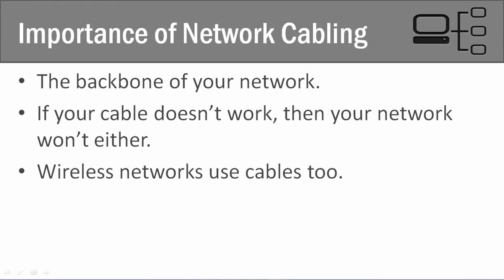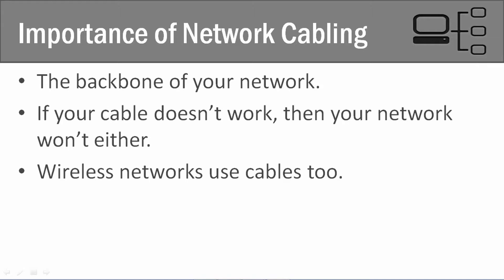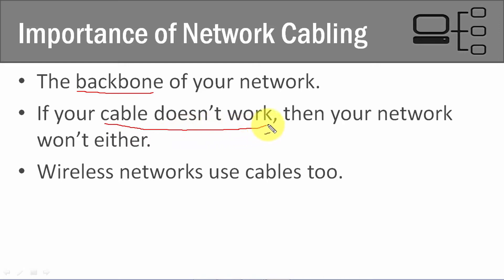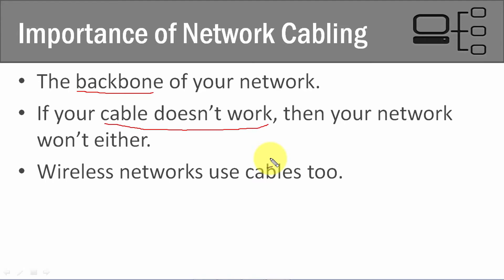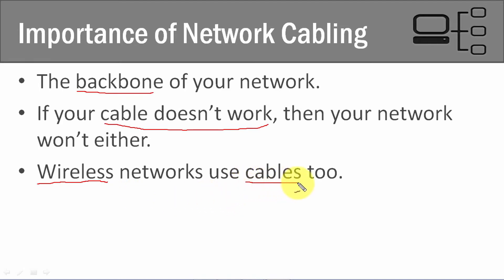Computer Networks Importance of Network Cabling